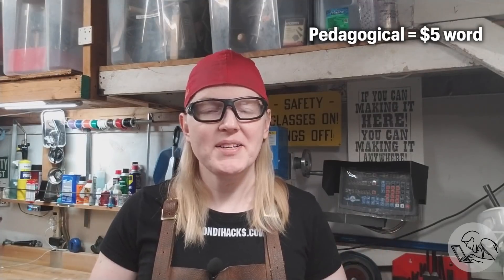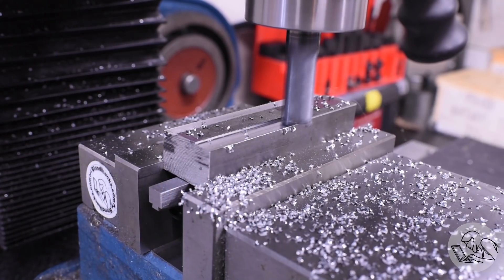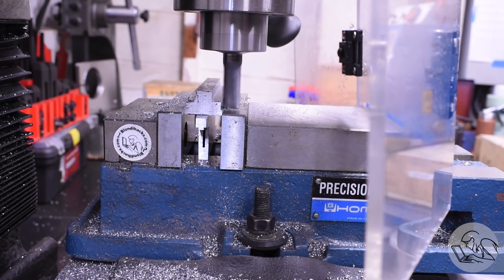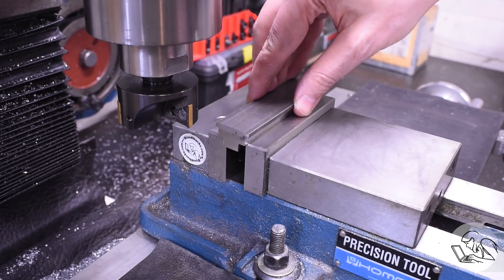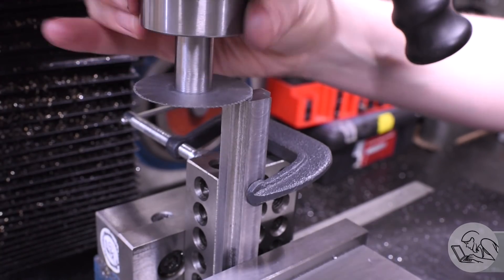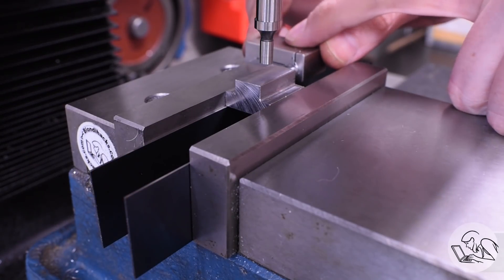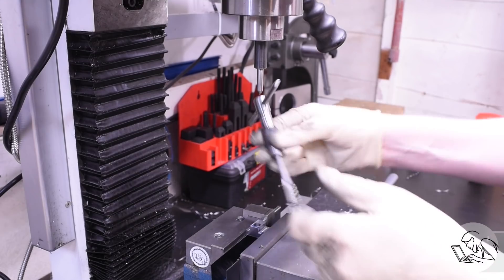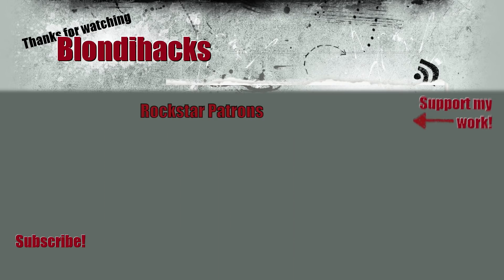FAST T-Nuts! Can They Be Faster?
This episode on Blondihacks, I need some T Nuts in a hurry. Here's one way to get 'em!

Building The New Shay

• 1-2-3 Blocks
• Dormer center drills
• 6” Divider